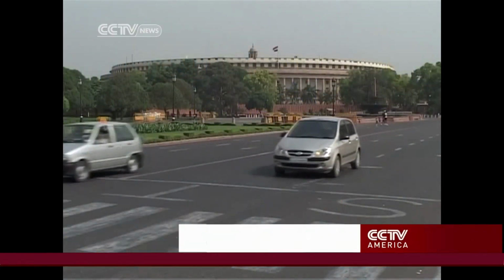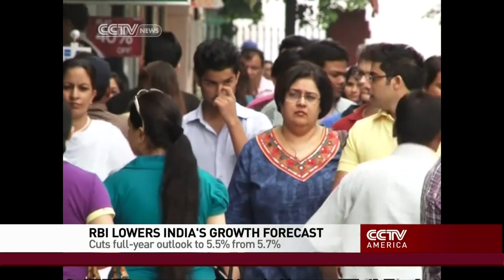Anil Gupta on Falling Indian Rupee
Michelle Makori and University of Maryland professor Anil Gupta discuss the falling value of the Indian Rupee and what role US federal stimulus may play in impacting it.